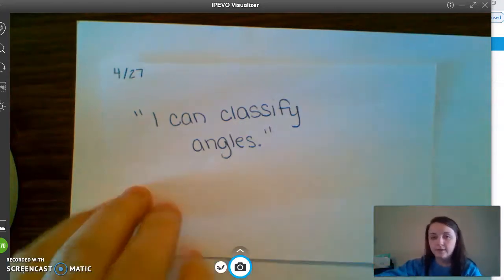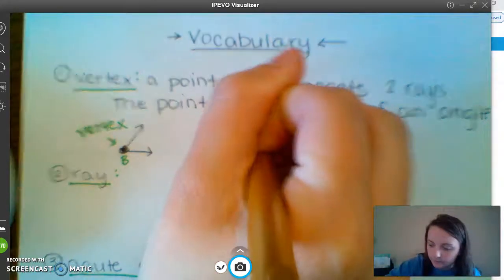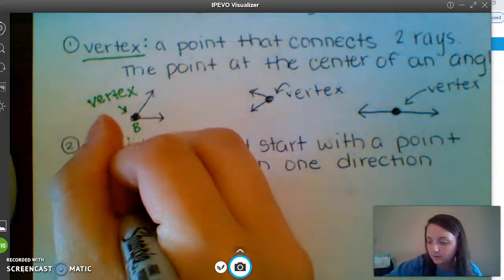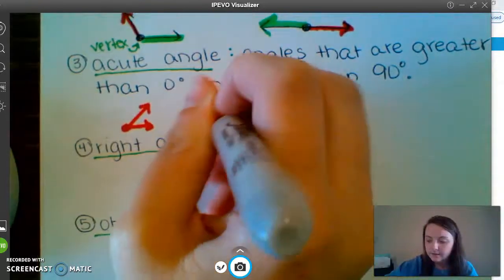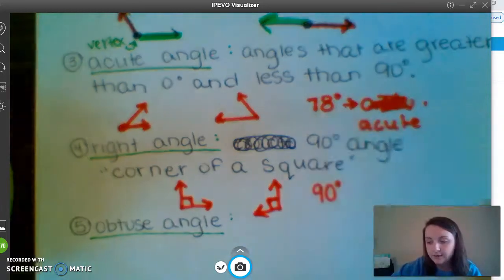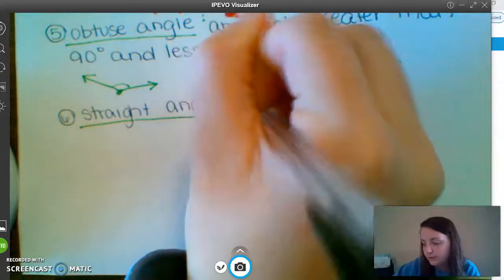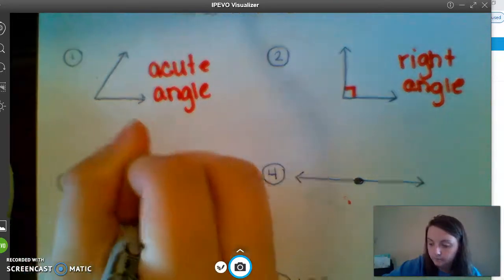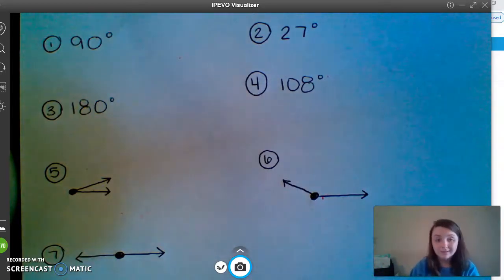5/4 Video Lesson